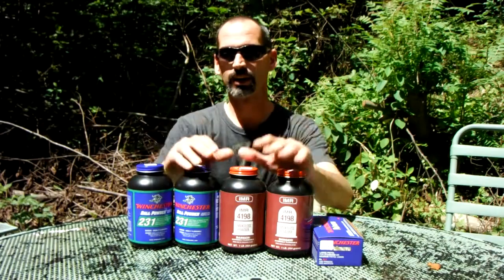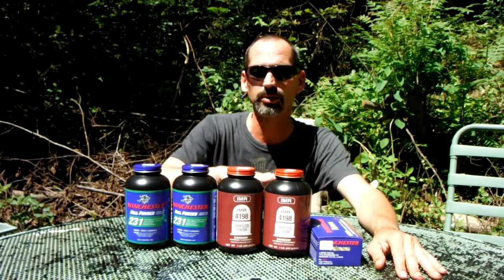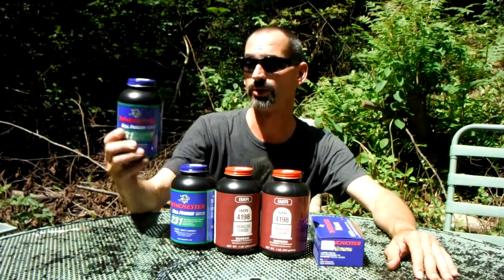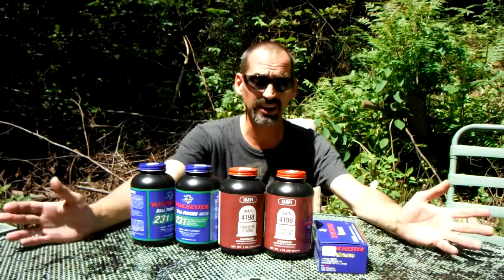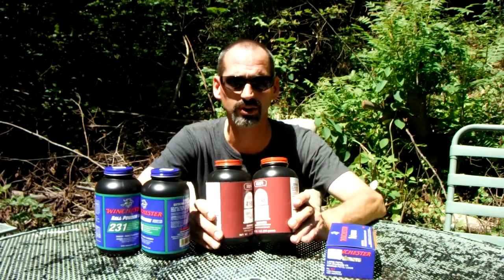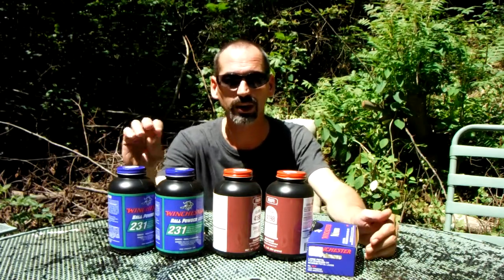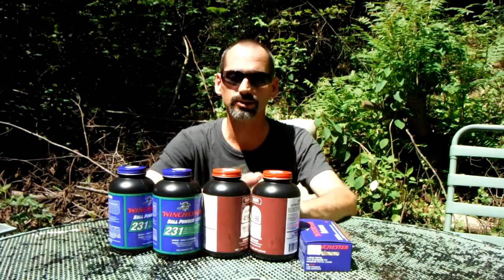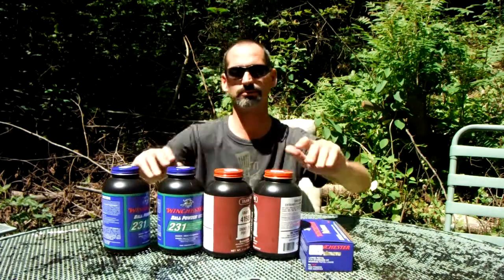Scored some powder and primers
Was able to purchase some reloading supplies. It's slowly getting better out there.